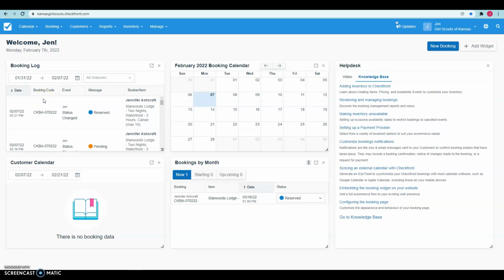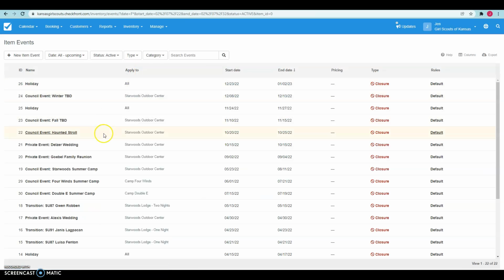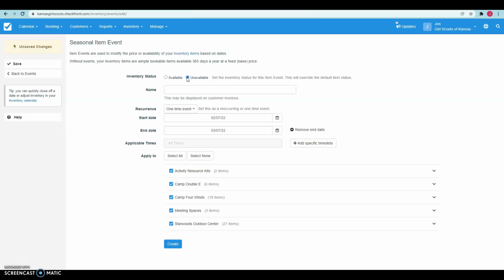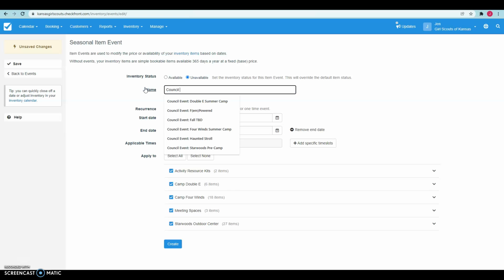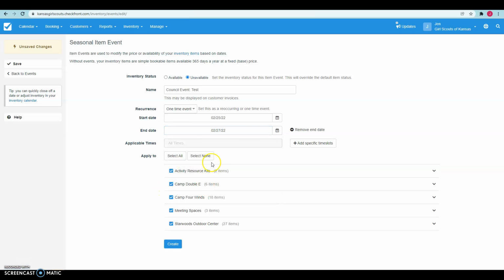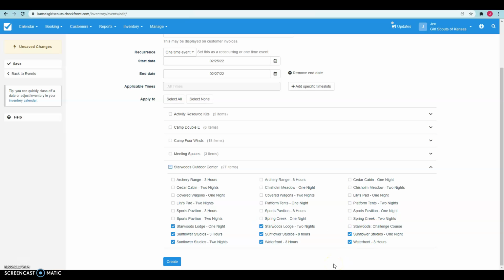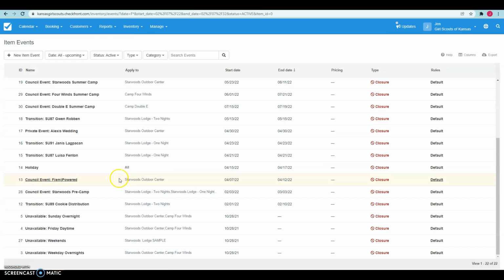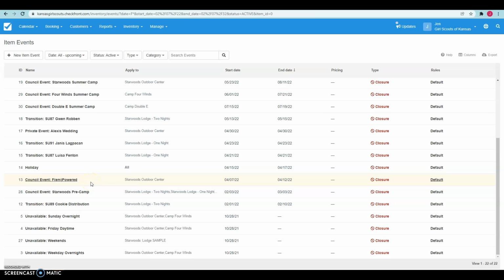CheckFront: Holidays and Council Events